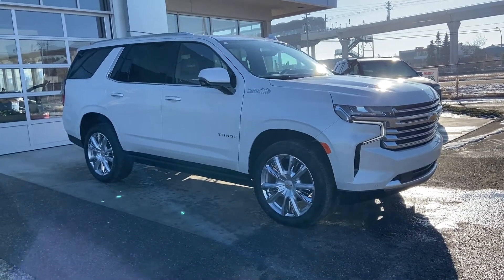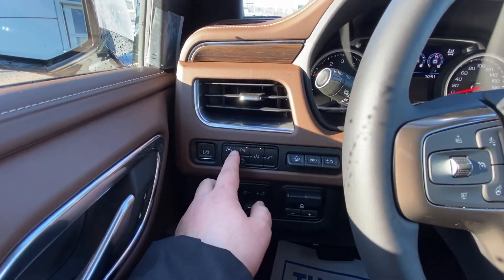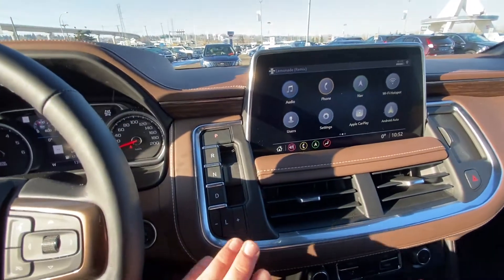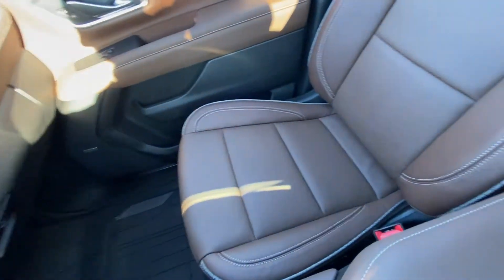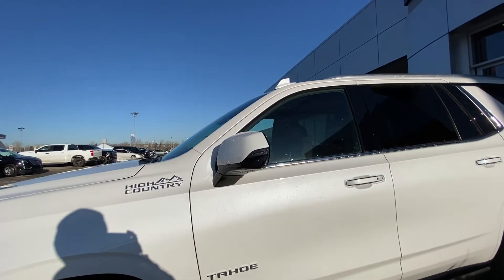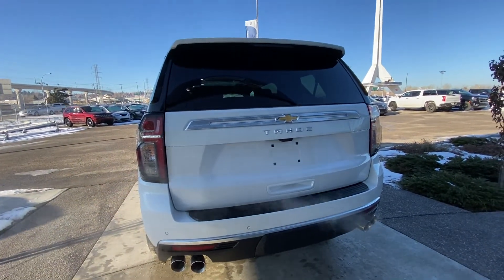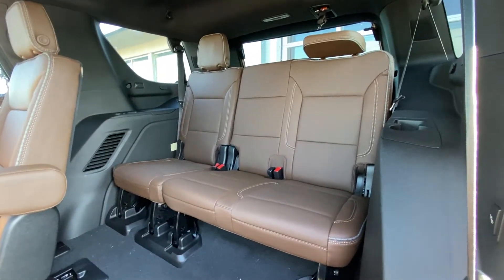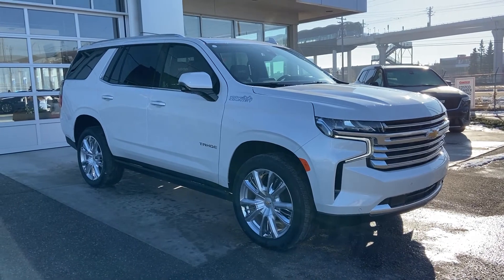White 2021 Chevrolet Tahoe High Country Review - GSL GM City - Calgary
Location: GSL GM City. Welcome To the new 2021 Chevrolet Tahoe High Country model. The brand new Tahoe offers a classic exterior that has been updated to keep modern with the times. Exterior styling includes 22-inch chrome alloy wheels, a large new redesigned grill, and led front lighting. The 6.2L V8 engine is ready to impress with horsepower, torque, and fuel economy. The 4-wheel drive system and all-season tires are ready for year-round driving.  This SUV sports 4 full-size doors, a set of automatic running boards, and the ability to move passengers in 3 rows of seating. The Tahoe offers at the rear, stylish tail lamps, rear park sensors, and a rear-view camera, plus a cargo area that can fit all your gear. At the interior, the seating arrangement can fit everyone comfortably. The driver is sure to love the power windows, power locks, power mirrors, power sunroof, universal garage door openers, and steering wheel controls for media and Bluetooth phone. The touchscreen media zone comes with OnStar, navigation, dual climate control zones with A/C, and AUX line in. The third-row as well as offering comfortable seating. This is not a complete list of features, so stop in or contact our sales team to find out more! Tahoe is dressed to impress and ready for you to come demo drive to prove it.